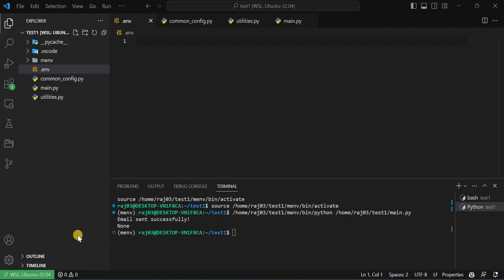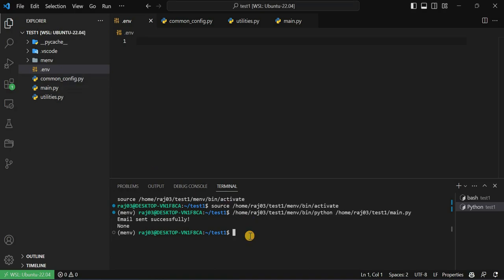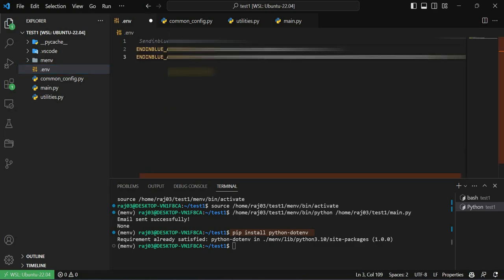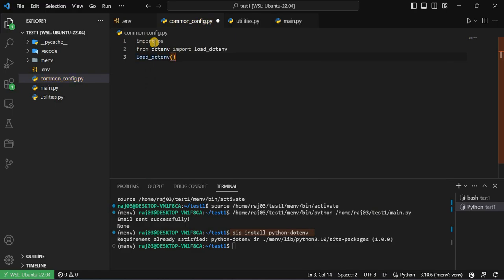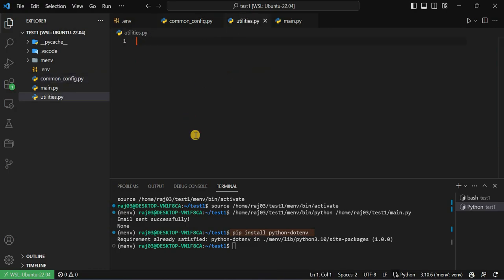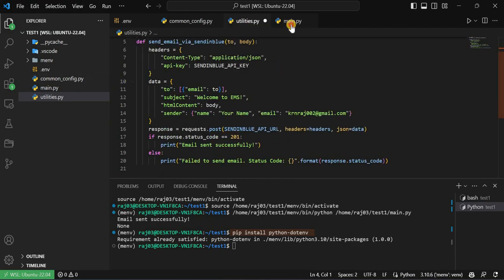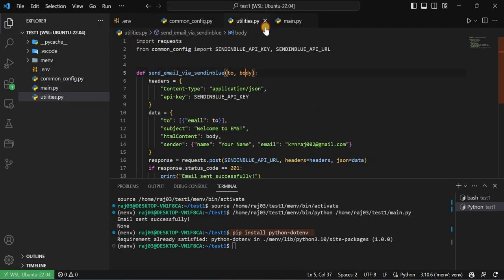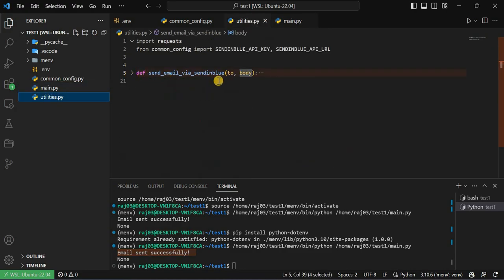.env in Python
This Python tutorial shows the benefits of using the .env file to safeguard sensitive API data. In this video, I have explained the importance of protecting sensitive information, such as API keys, passwords, and other confidential data, and demonstrate how the .env file can serve as a powerful tool in achieving data security.
⚙️ Key Benefits of .env File:
1️⃣ Enhanced Security: By storing sensitive data, such as API keys and passwords, in a separate .env file, we can ensure that these credentials are not exposed within our codebase. This significantly reduces the risk of accidental leaks or unauthorized access.

2️⃣ Simplified Configuration: The .env file simplifies the configuration process by allowing us to store multiple environment variables in a single file. This streamlines the management of different configurations for various environments (e.g., development, staging, production) and facilitates easier deployment.

3️⃣ Version Control Friendly: The .env file is designed to be excluded from version control systems, ensuring that sensitive information remains local and inaccessible to others working on the project. This helps maintain a clear separation between code and confidential data.